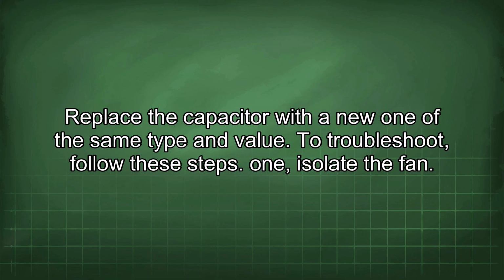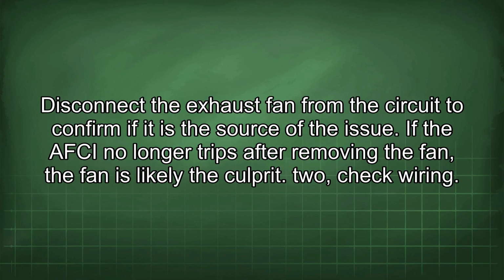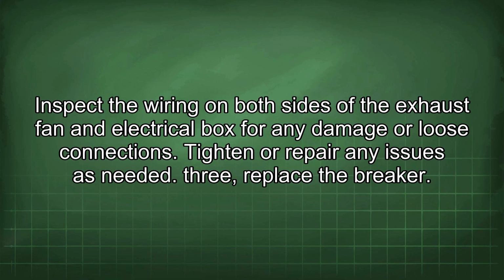AFCI Breaker Tripping Exhaust Fan Troubleshooting Guide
Learn why your AFCI breaker trips when an exhaust fan is running. This video covers troubleshooting steps including motor interference, wiring issues, and faulty breakers. We will also cover the fan capacitor issue.